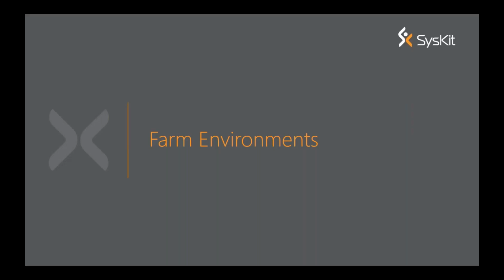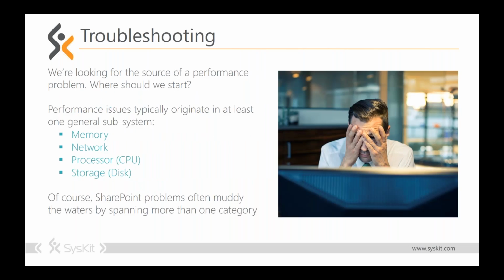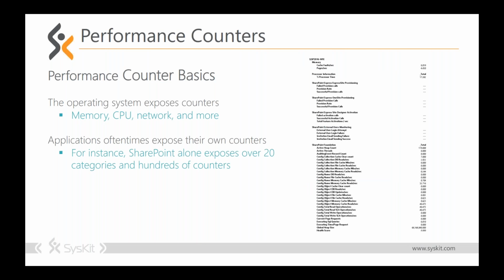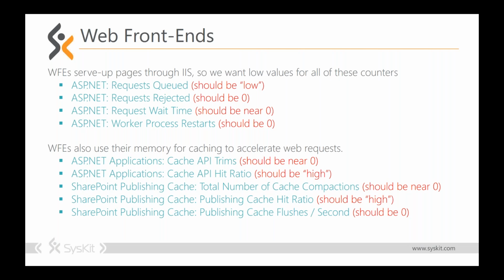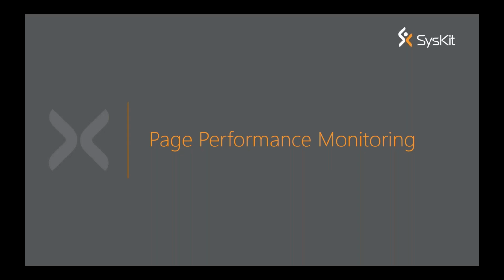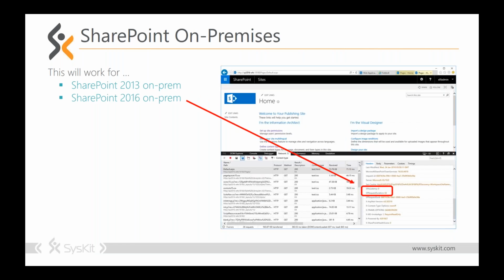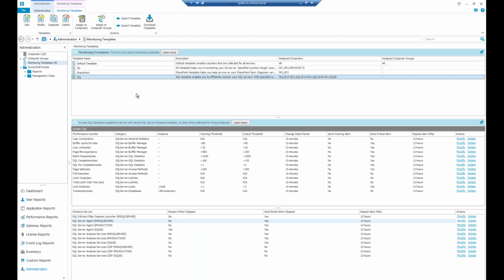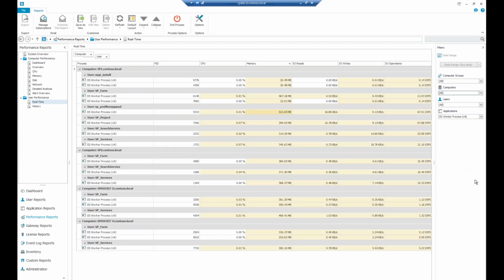SharePoint Performance Monitoring With Sean P. McDonough [Webinar]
Check out this webinar by Microsoft MVP, Sean Patrick McDonough, and start monitoring your SharePoint Server properly!